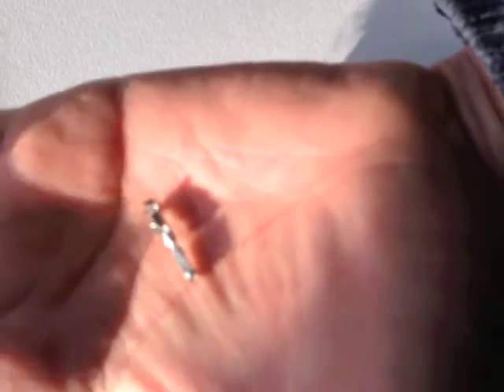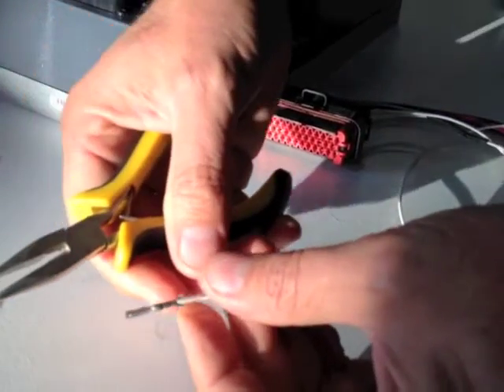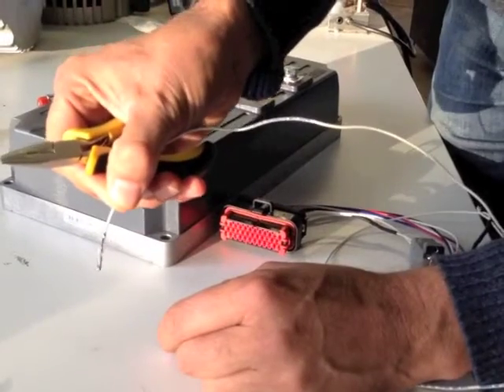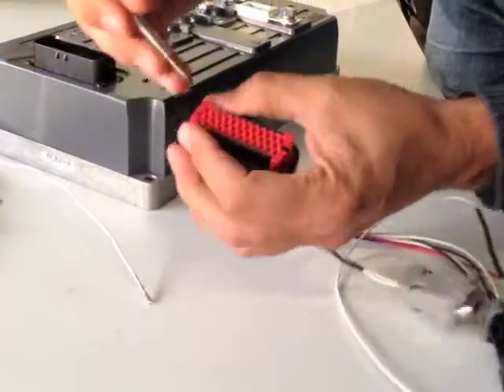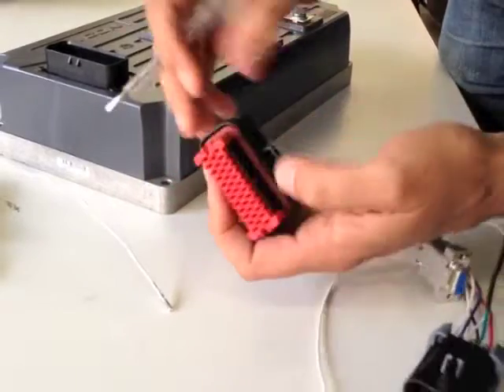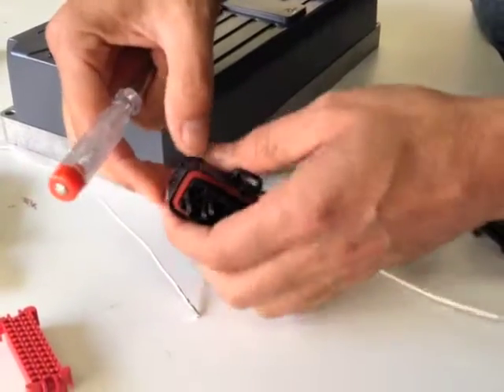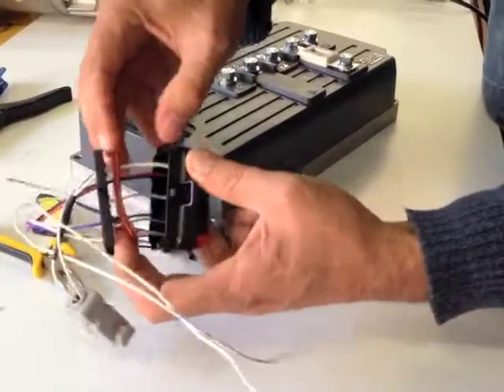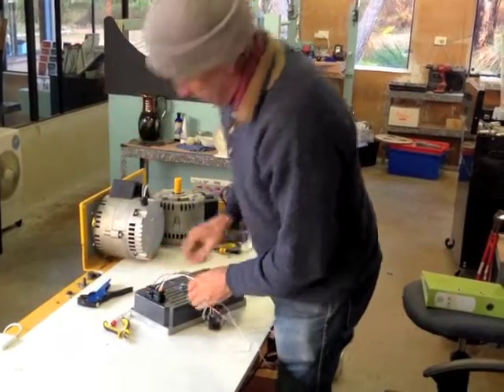Sevcon 35 way plug wiring howto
Howto tutorial on the finer points of wiring a Sevcon Gen4 motor controller 35 way plug.
Presented by EV Power Australia.